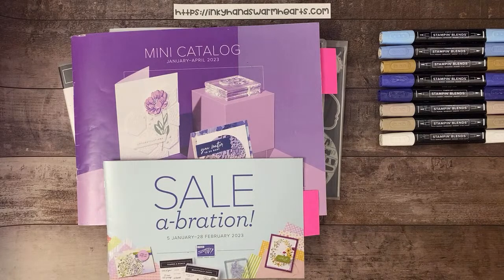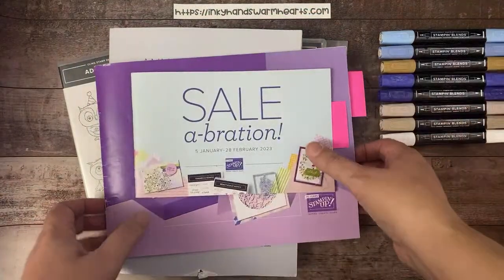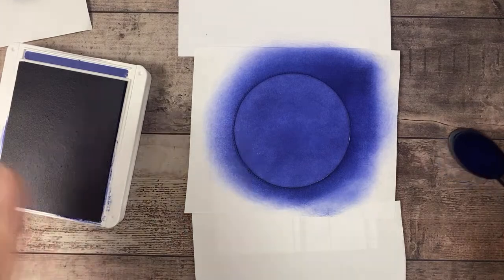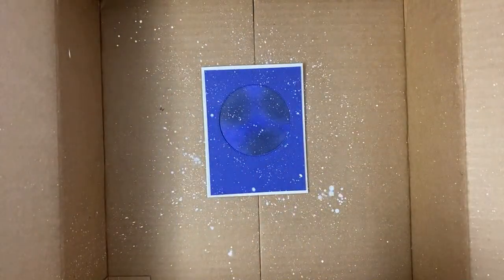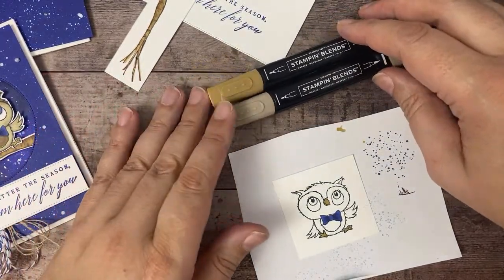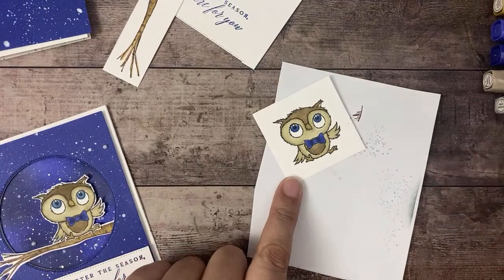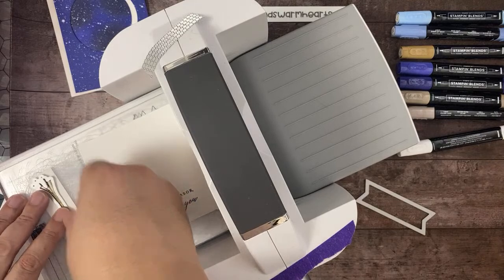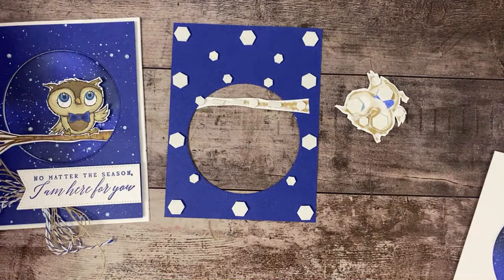🛑 How to Make my Adorable Owls Night Sky Card - Live Stream - Stampin' Up! - Inky Hands Warm Hearts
In this video for How to make my Adorable Owls Night Sky Card Tutorial, I will show you how to make this Adorable Owls Night Sky Card with the Adorable Owls Stamp Set by Stampin’ Up!. Let me teach you how. This Stamp Set is FREE from January 1 - February 28, 2023 with a qualifying purchase from my online store. Ask me how to get yours.